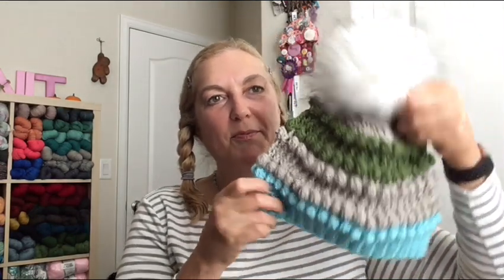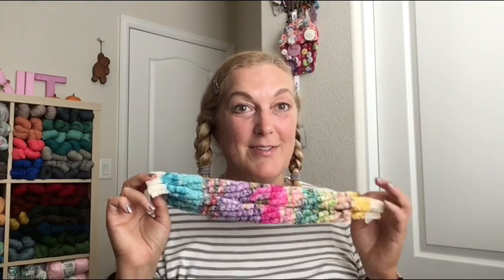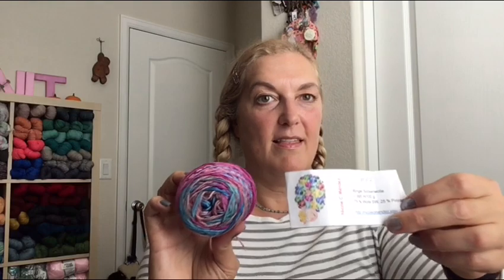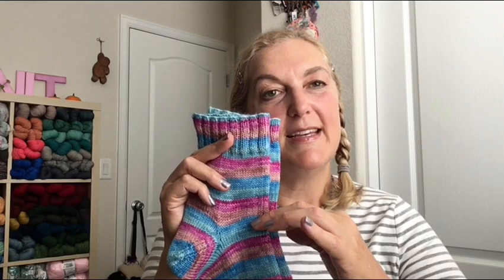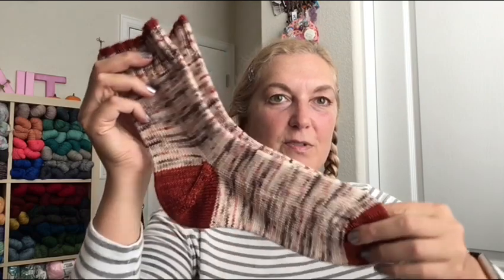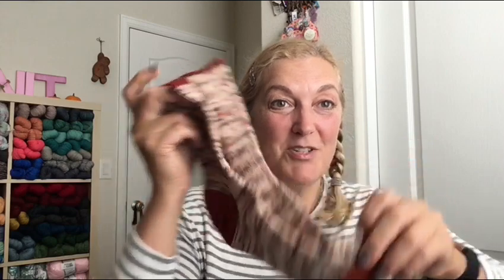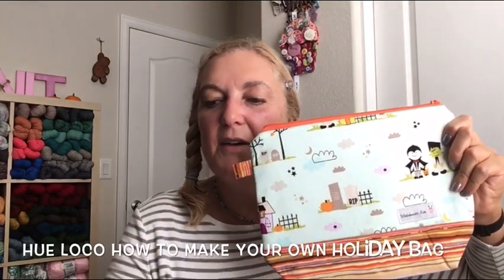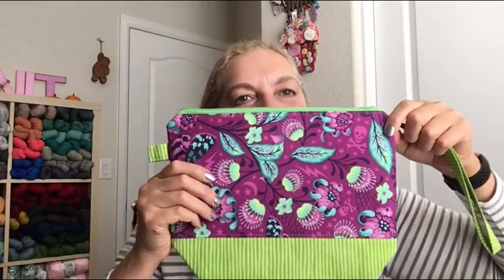Knitting And Crochet Vlog - Lots of Project Ideas - Whirledpeas00 Episode 52 -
Hello, everyone! Welcome back to my knitting and crochet channel. In this knitting and crochet vlog, I'm sharing with you knitting and crochet projects, makes, and tutorials for beginners.
There are lots of knitting and crochet project ideas shown this Month’s makes episode.
Get motivated to learn how to crochet and how to knit from this knitting and crochet podcast. Jump in and have fun with crochet project ideas that are free and I do lots of scrappy crochet projects as well.
Lots of Crochet and Knitting project ideas are shown in this episode..

Wobble Bobble Beanie by Hannah Martin (crochet)
Made with Softly Baby Ice Yarns 42384 Light Turquoise
Encore Tweed Color 1237

Perfect Pockets Shawl by Sonja Hood
Made with 4 skeins Favorite Grey 58559, 2 skeins Favorite Grey 23889
and 1 ½ skeins BoniBon Blue shades 61288

Ditty Bag Pattern by Me and My Sister Designs

How to make your own Holiday Bag by Hue Loco